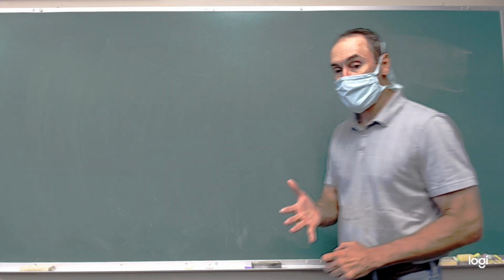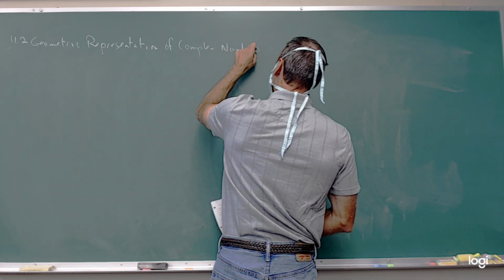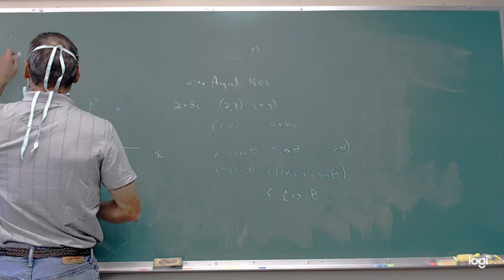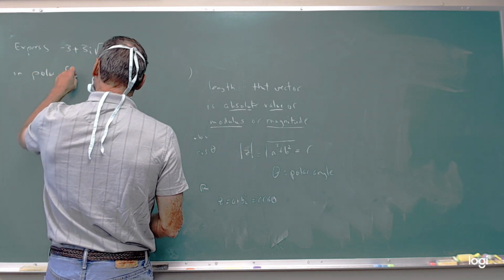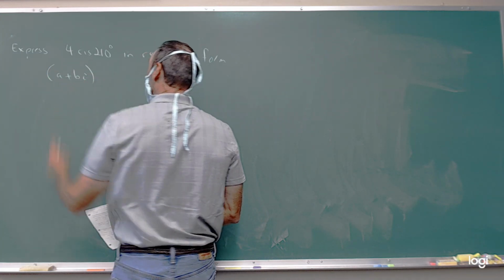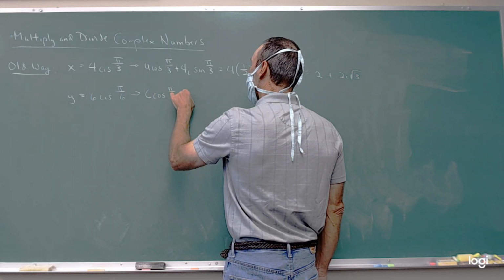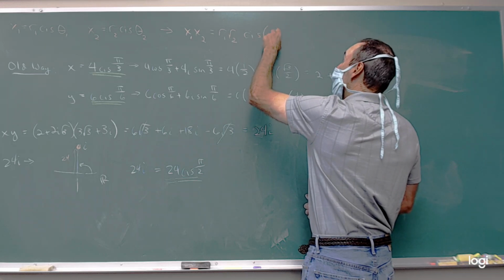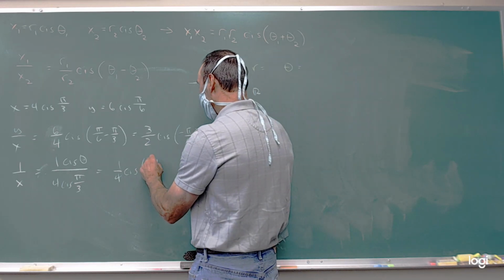BC Calculus 9-1-20